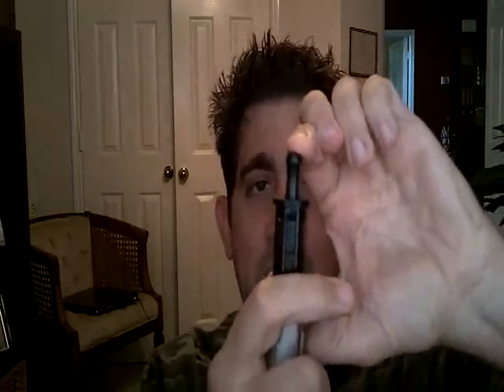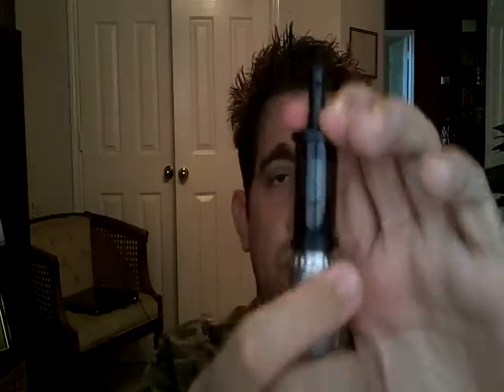Liquinator Review by Vaporescence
FYI the Stainless Steel and Aluminum versions are avalibale on their website now!